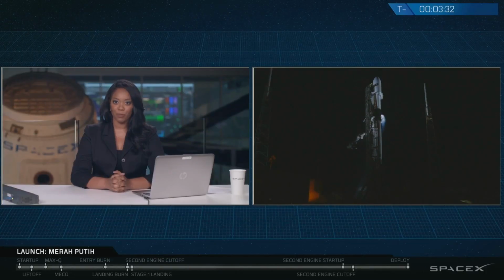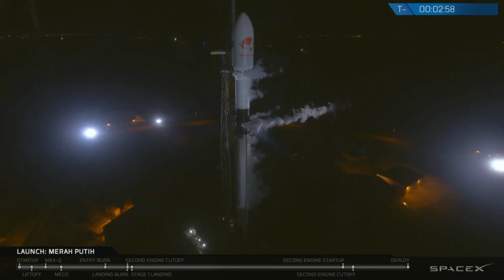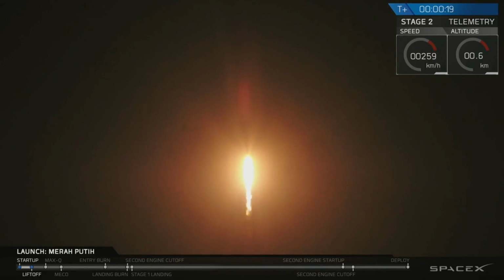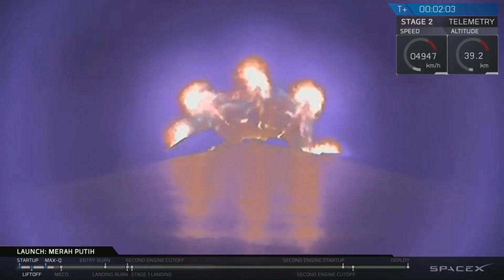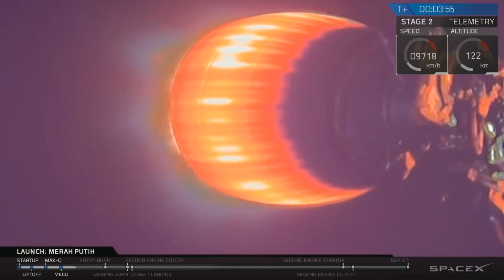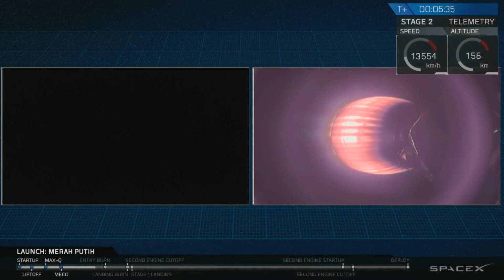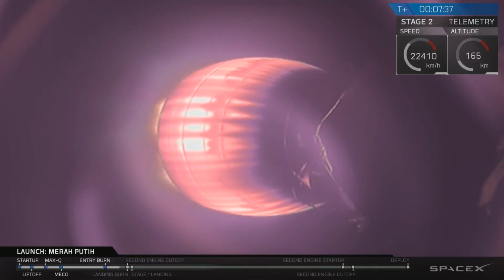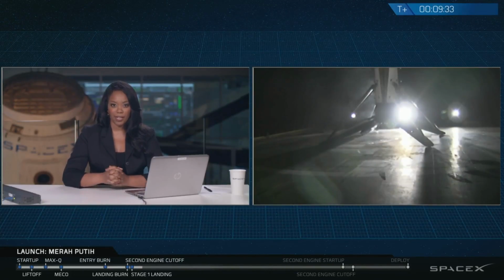Launch And Pinpoint Landing - Space X Falcon 9 First Reused Block 5 Launching Merah Putih Satellite